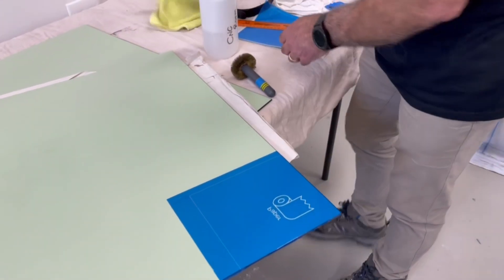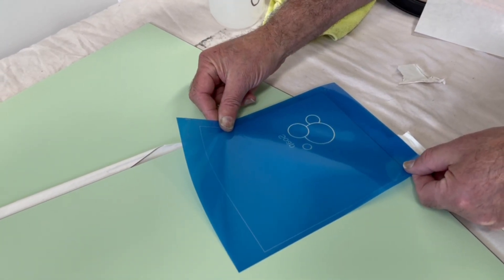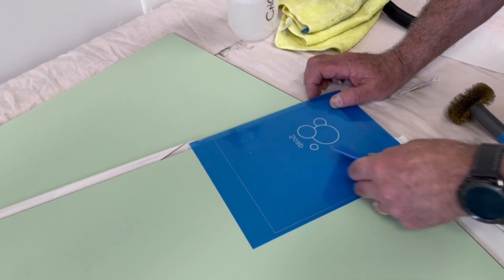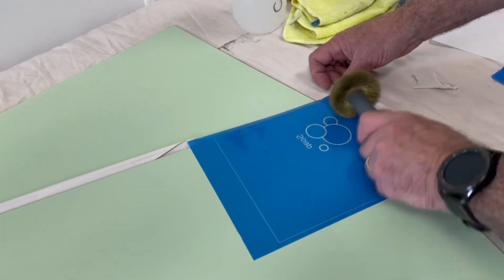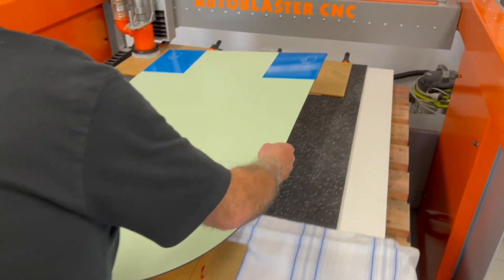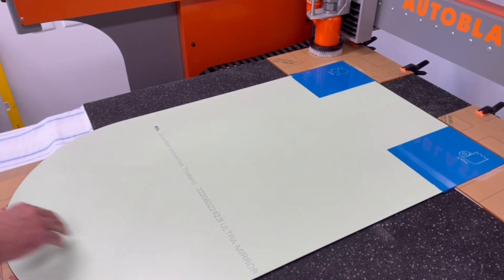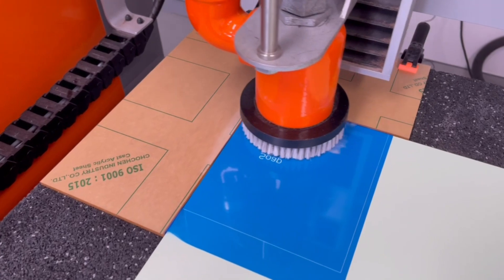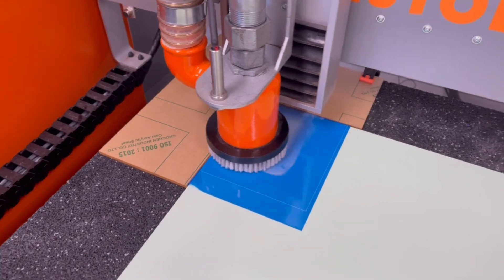CNC AutoBlaster Mirror Etching with SR3000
ProBlast production video for engraving mirrors using SR3000 PhotoMask and our CNC AutoBlaster. Job Made Easy!